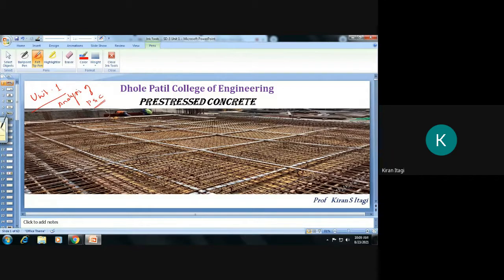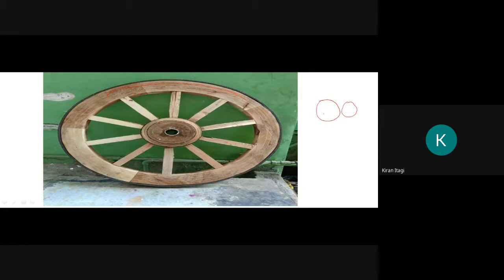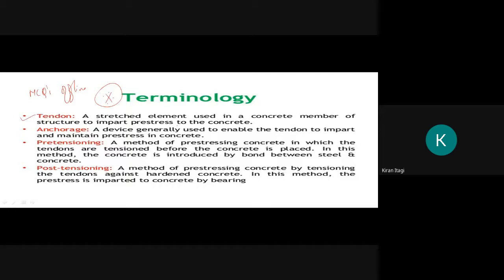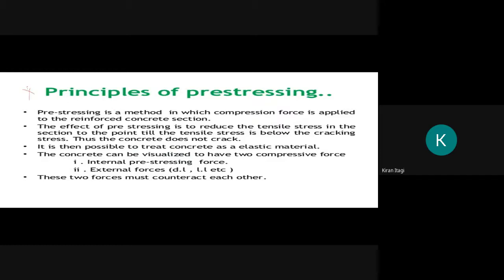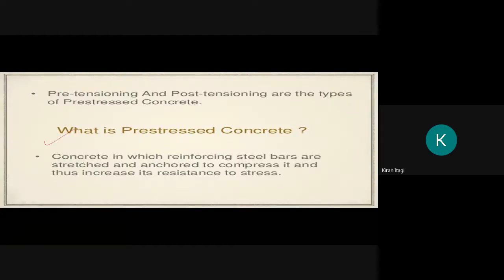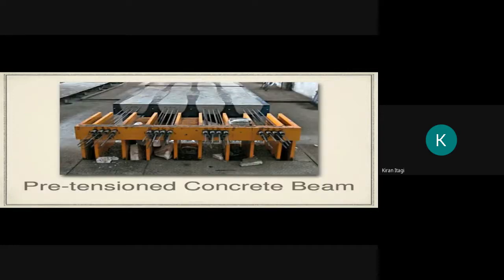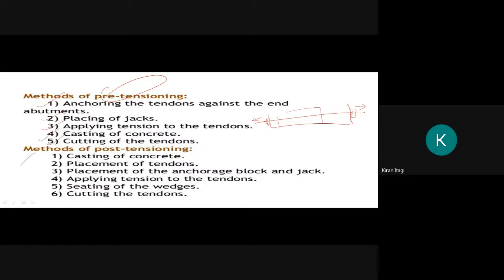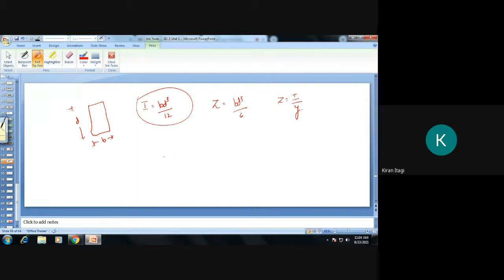Prestressed concrete – Analysis: Unit 1 Part 1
Introduction, Basic concepts, materials, various Pre-tensioning and Post-tensioning systems, concept of losses, Stress calculations, and concept of cable profile.